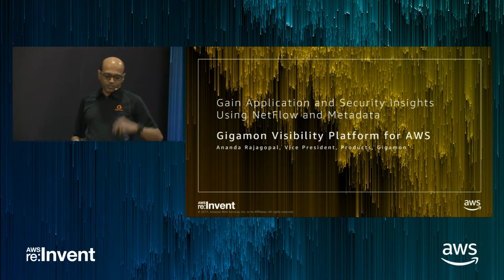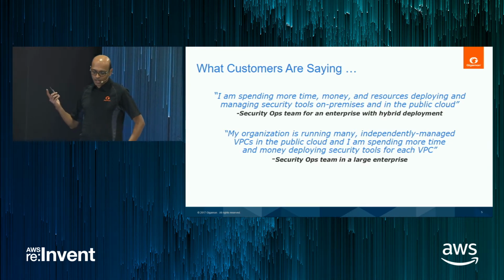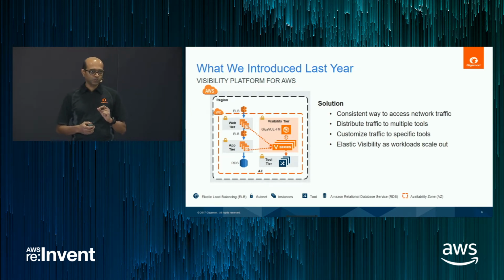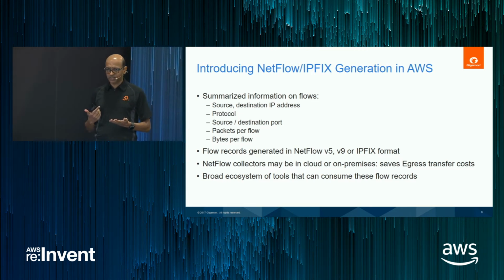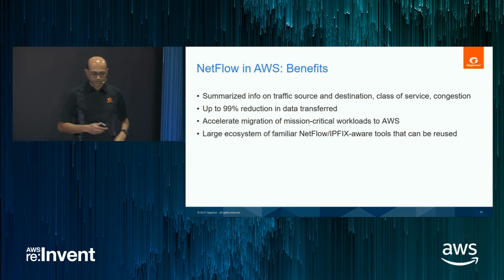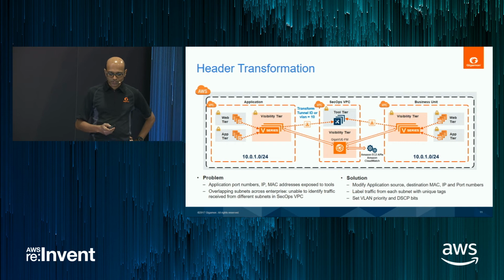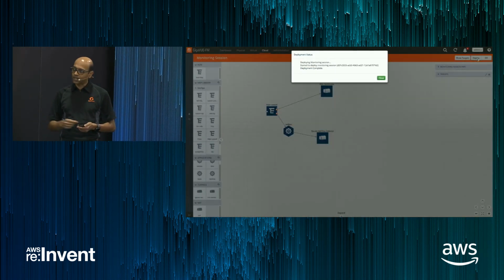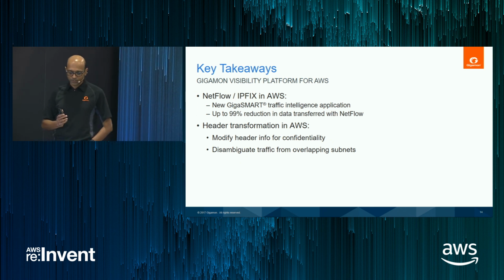AWS re:Invent 2017: Gain Application and Security Insights Using NetFlow and Metadat (DEM28)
As organizations lift-and-shift their critical workloads to AWS or build them in the cloud, they are challenged in gaining a pervasive view of the data-in-motion across their VPCs for deep content inspection for application or security insights. The Gigamon Visibility Platform for AWS can augment AWS native services and features like Amazon CloudWatch and Amazon VPC Flow Logs to provide packet and flow-level visibility for deep content inspection into application and network traffic. In this session, you learn how Gigamon’s new GigaSMART traffic intelligence applications for the cloud (De-Duplication, NetFlow and Metadata generation) can help you: Gain deep-content (L2 – L7) inspection using packets or high-fidelity un-sampled NetFlow to security and monitoring tools; optimize the costs of your visibility and reduce false positives in the cloud by removing east-west traffic duplicates; and automate and accelerate your detect-react-respond lifecycle using orchestration and APIs.